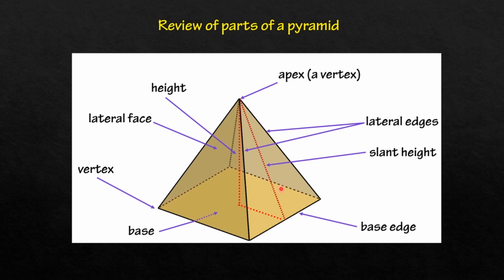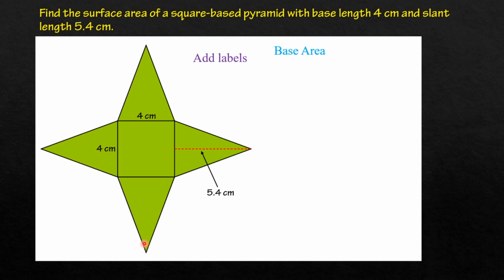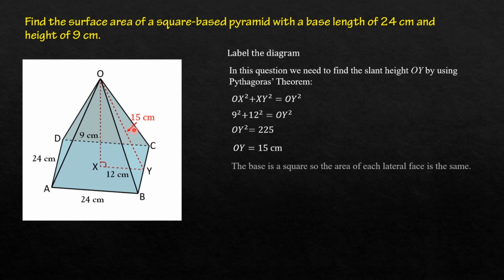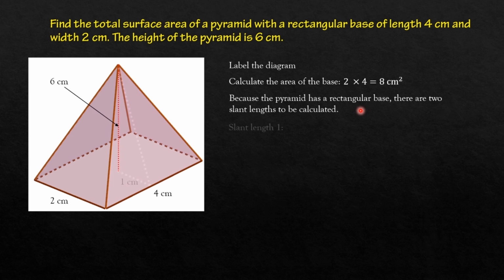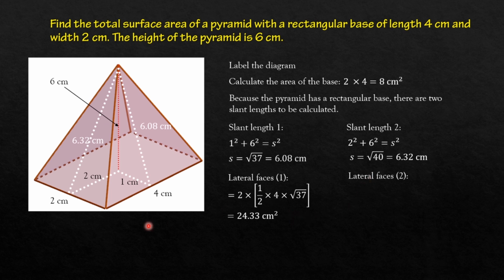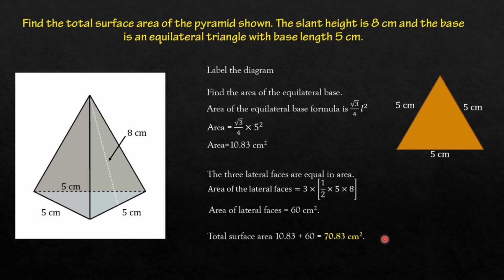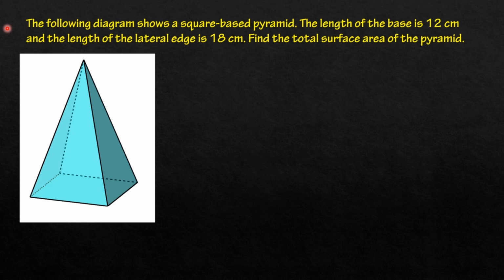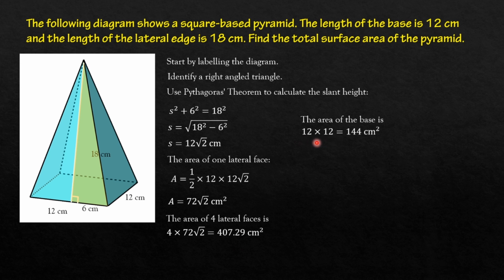How to find the surface area of a pyramid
This lesson shows how to calculate the total surface area of various kinds of pyramids.